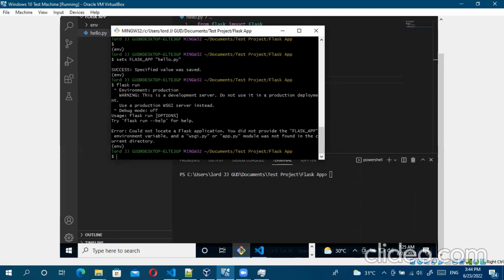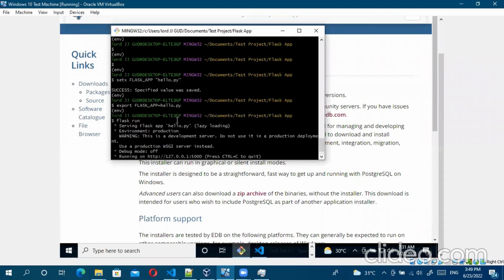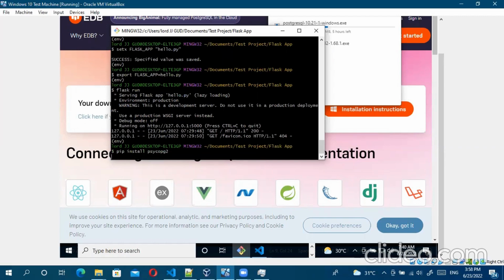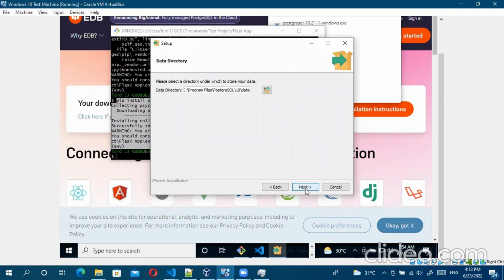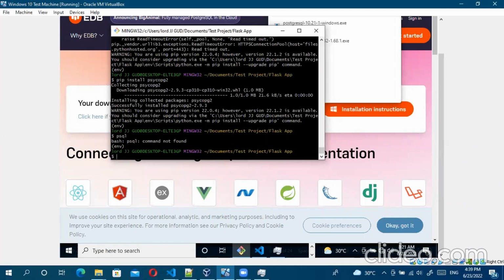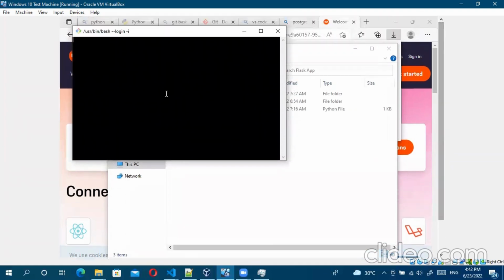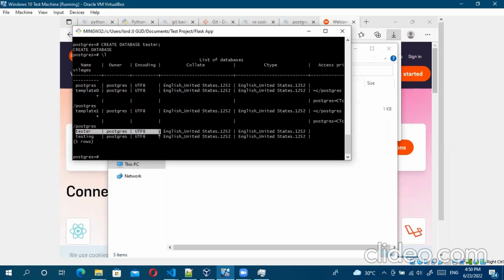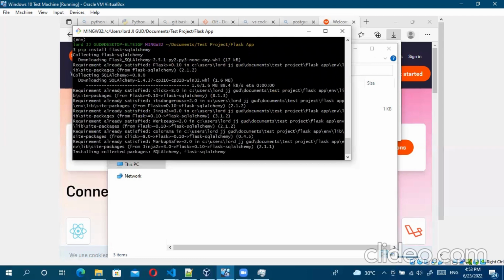⚡ Master Windows Setup for Python Flask in 1 Hour! 💻✨ Part 3 | TechCraze Fusion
🔥 Dive deep into Windows mastery as we guide you through an hour-long tutorial on setting up Python Flask! Uncover the secrets of efficient Flask development and unleash your coding potential. 🚀💡

🔧 Comprehensive Steps Covered:

✔️ Optimize Flask for Peak Performance
✔️ Pro Tips for Streamlined Development